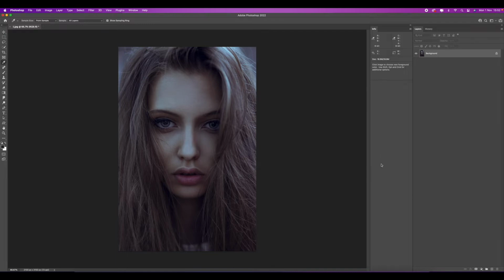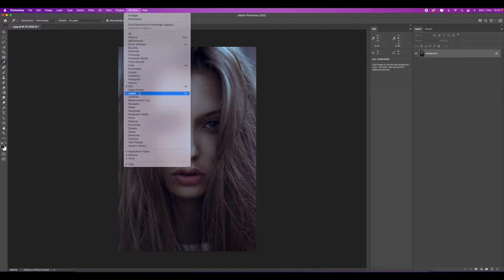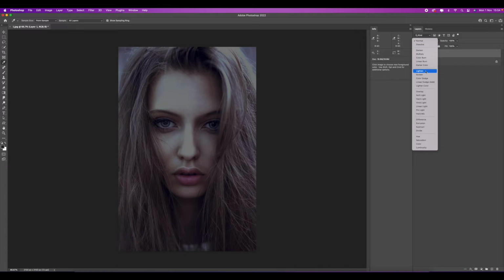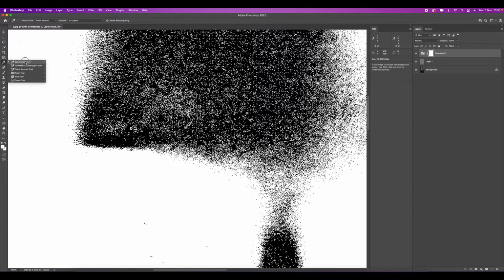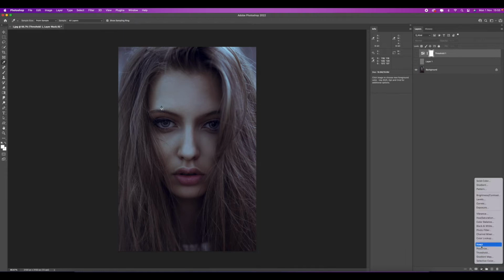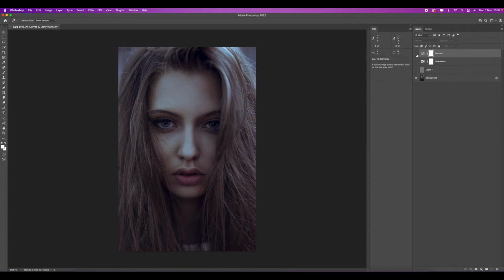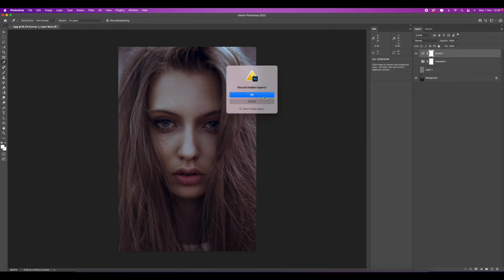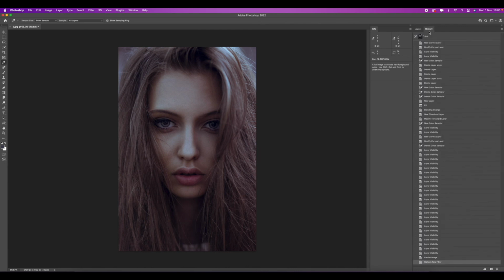How To Edit White Balance In Adobe Photoshop For Beginners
Welcome to this tutorial on how to edit white balance in Adobe Photoshop for more realistic-looking skin tones in your portraits. In this video, I'll guide you through a step-by-step process using a combination of adjustment layers, blend modes, and Photoshop techniques to achieve accurate and natural skin tones.

White balance plays a crucial role in photography, especially when capturing skin tones accurately. By adjusting the white balance, you can correct any colour casts and achieve a more realistic and pleasing look in your portraits.

We'll use adjustment layers to make the necessary white balance adjustments. I'll show you how to use the Curves and Color Balance adjustment layers to fine-tune the colours in your image, focusing specifically on the skin tones. You'll learn how to identify colour casts and make targeted adjustments to bring out the true colours of the skin.

We'll explore blend modes and masking techniques to further refine the white balance and ensure seamless integration with the rest of the image. You'll see how to use blending modes such as Soft Light and Color Blend to harmonize the adjusted skin tones with the surrounding colours, creating a natural and cohesive look.

Throughout the tutorial, I'll share tips and tricks to achieve consistent results and save your adjustments as reusable presets for future use. This will help you easily streamline your workflow and apply the same process to multiple images.

By the end of this tutorial, you'll understand how to edit white balance in Adobe Photoshop to achieve realistic skin tones in your portraits. You'll be able to confidently adjust the colours in your images, enhance the skin's natural beauty, and create a more professional and polished final result.

So, if you're ready to take your portrait editing skills to the next level and achieve accurate and realistic skin tones, join me in this tutorial and let's get started.

Get ready to elevate your portrait editing and create stunning images with lifelike skin tones using Adobe Photoshop.